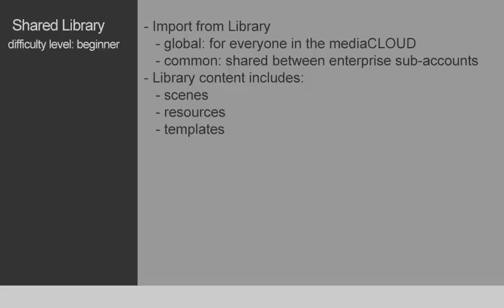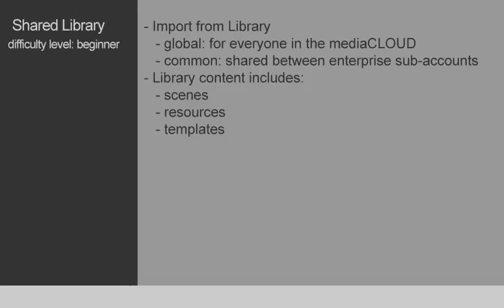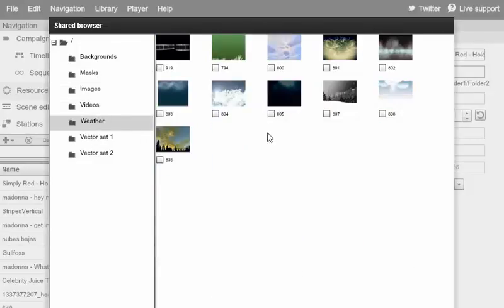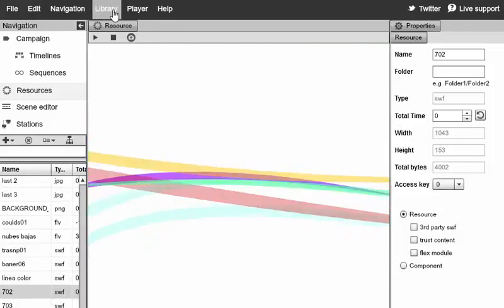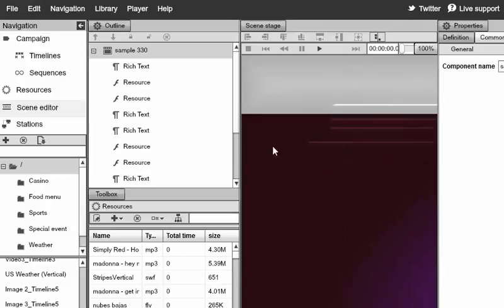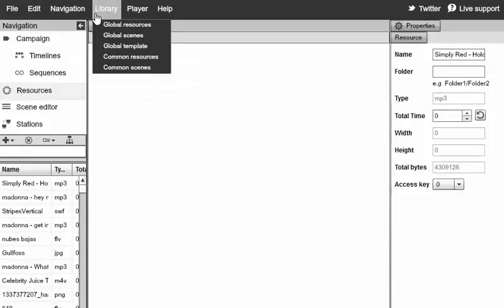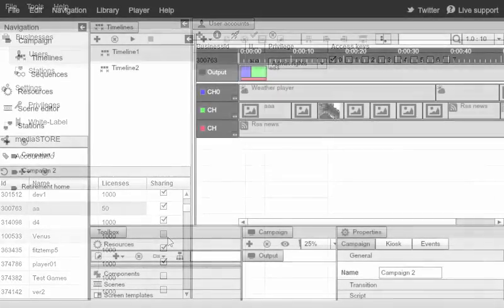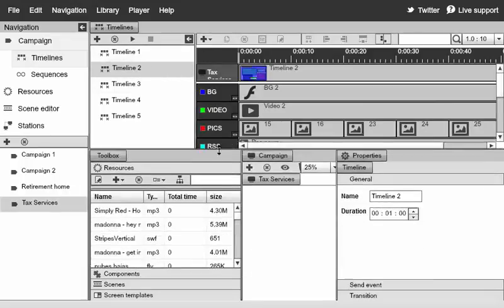06 Shared Library